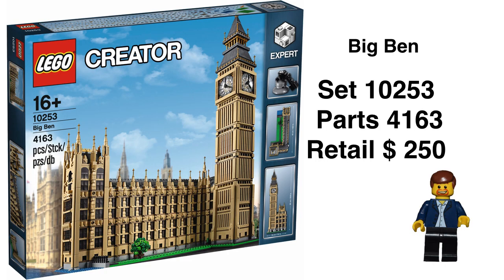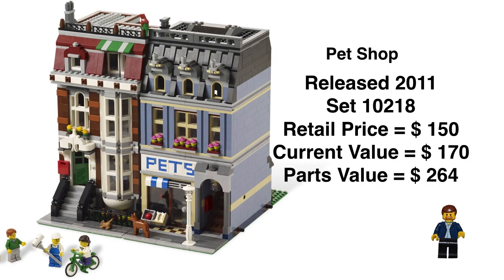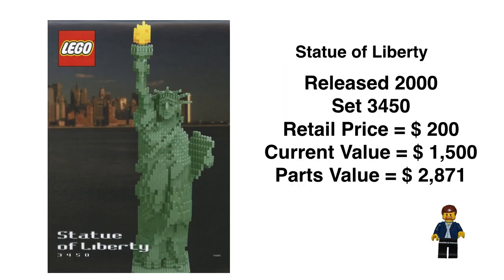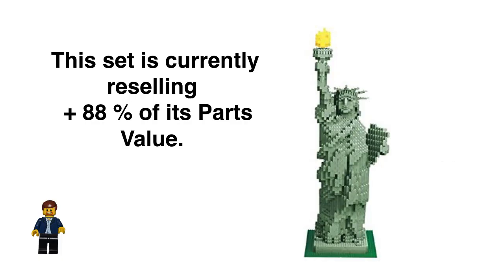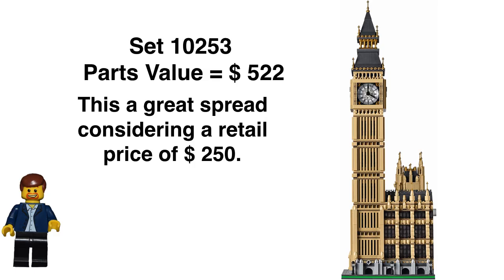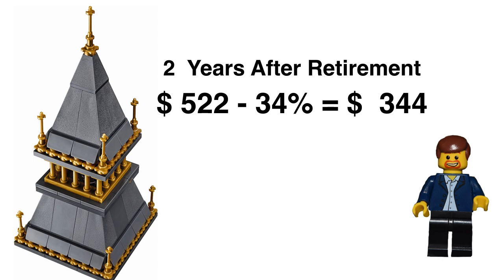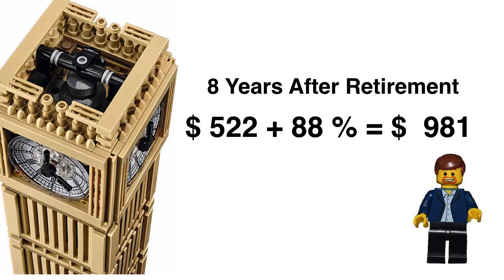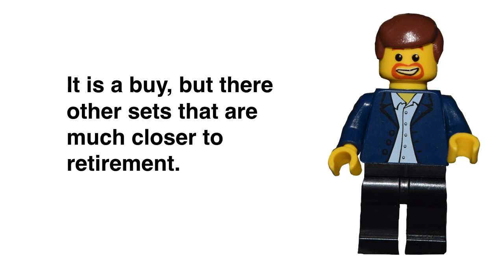Lego Investing 10253 Big Ben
Big Ben is a whopper. Is it Moby Dick or Jaws? Let's find out.